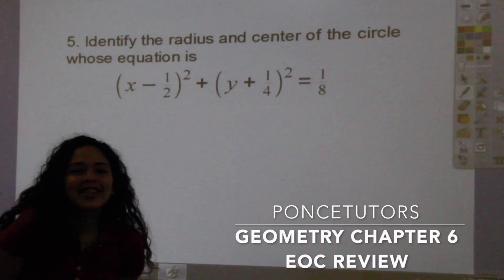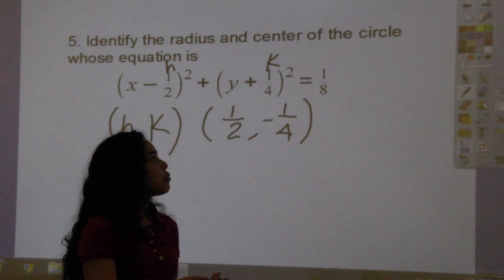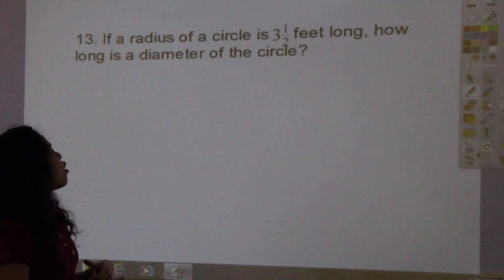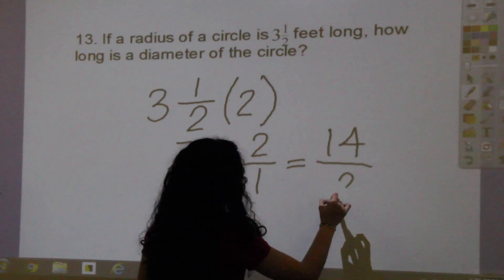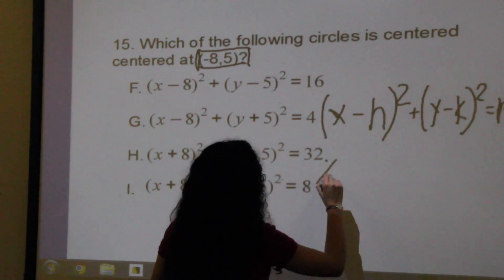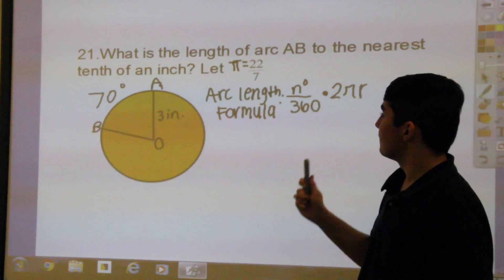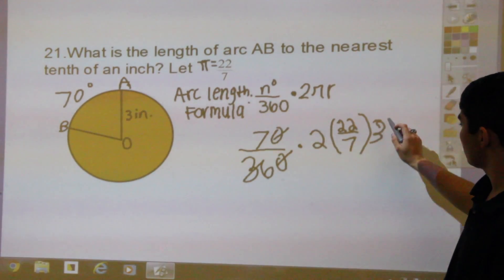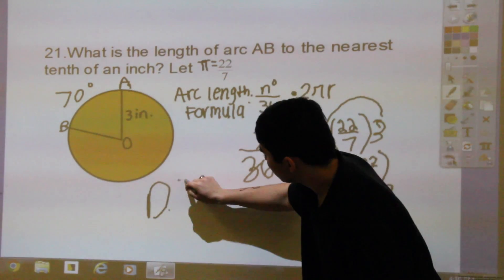Geometry EOC Review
This video includes a Chapter 6 Geometry EOC Review.
In Video: Mariam
Edited by Albany